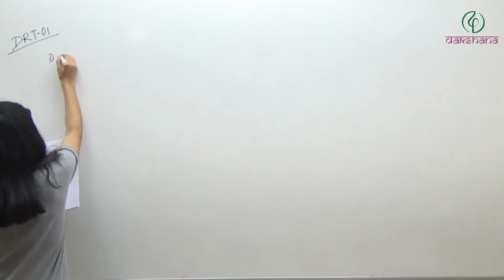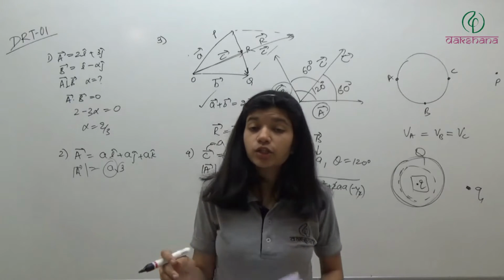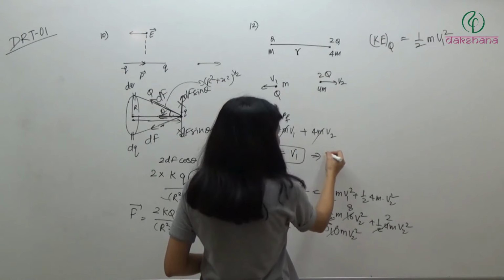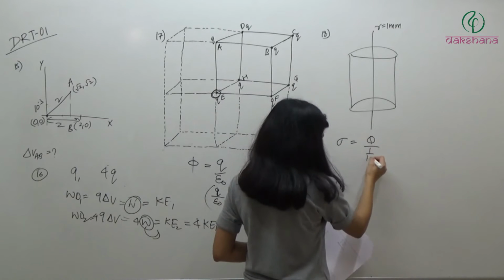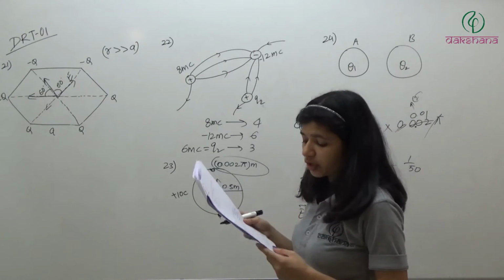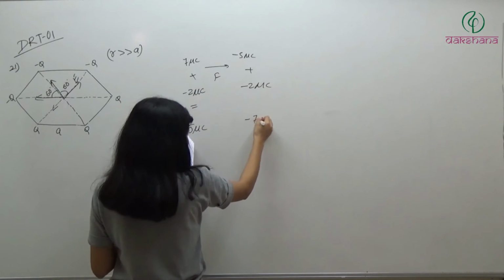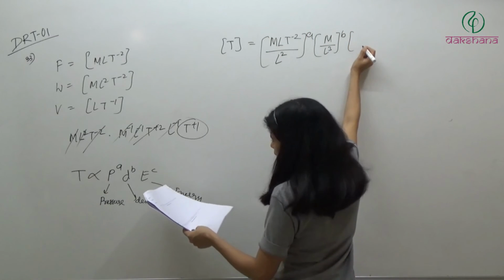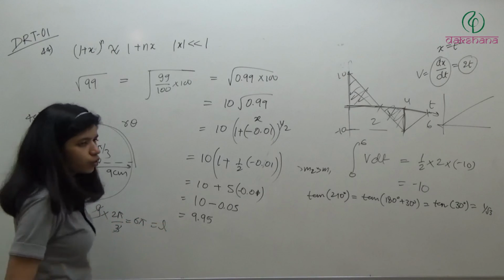NEET XII | Physics | DT 01 | Sandhya